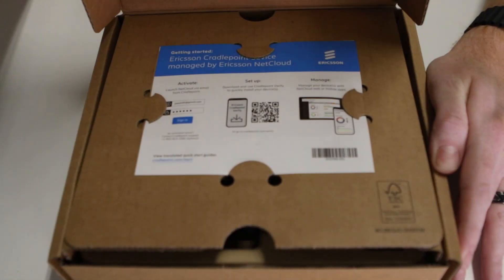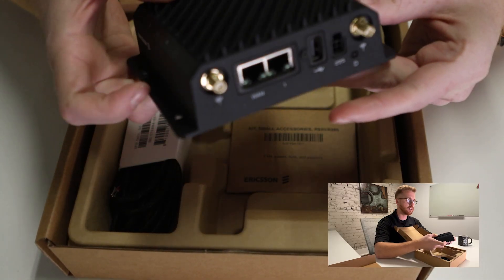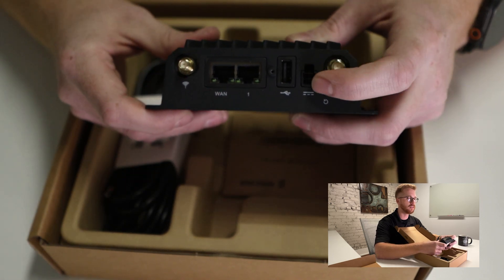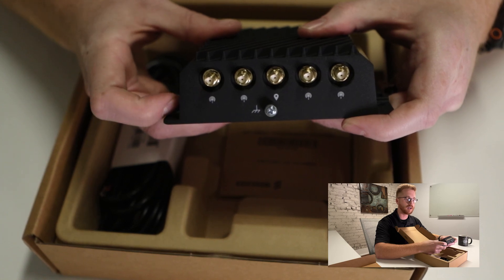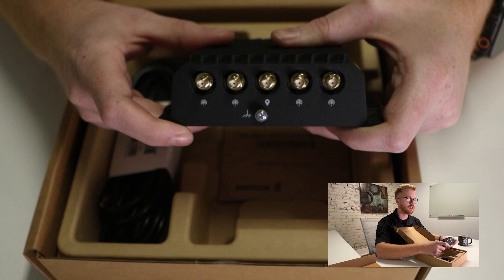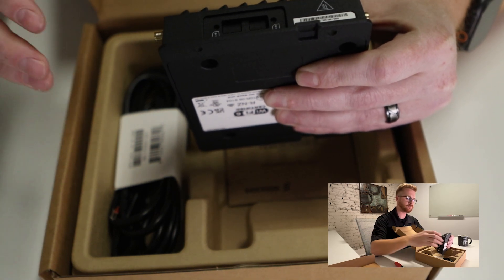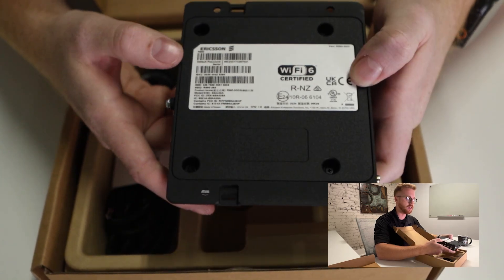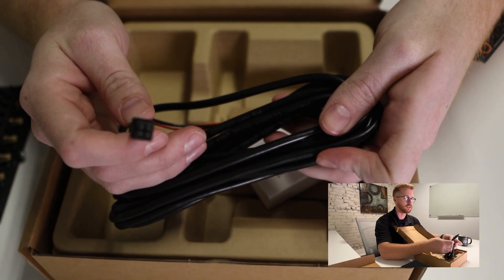Unboxing the Ericsson Cradlepoint R980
Experience the power of next-level 5G connectivity with the Ericsson Cradlepoint R980 router! In this unboxing video, we’ll take you through a first look at Ericsson's newest 5G router that just so happens to be the lowest cost 5G device in their portfolio.

📦 What’s Inside:

Sleek and durable hardware design
Essential cables and mounting components
Quick-start & setup guide

🔍 Key Features:

Ruggedized device with embedded 5G low/mid-band modem
940 Mbps firewall throughput
Security and network management with Cradlepoint NetCloud

👉 Ready to add the R980 to your tech stack? Request a quote today